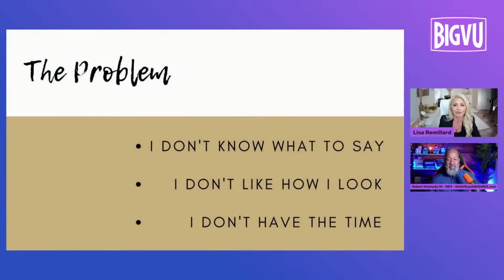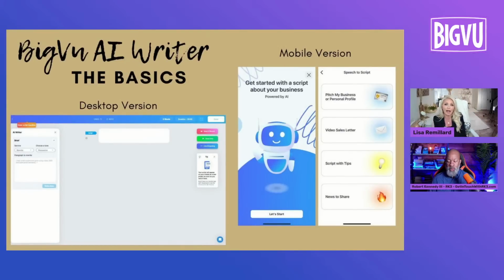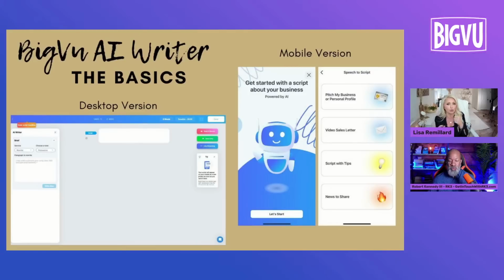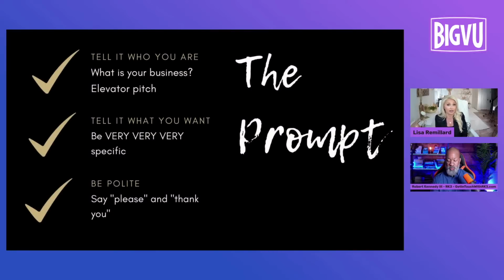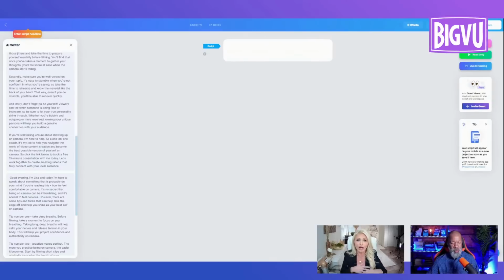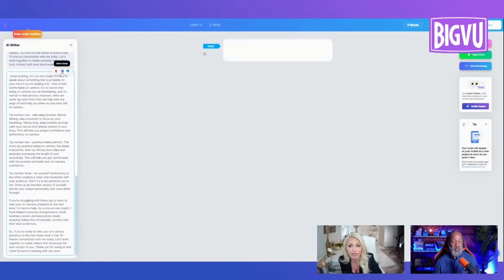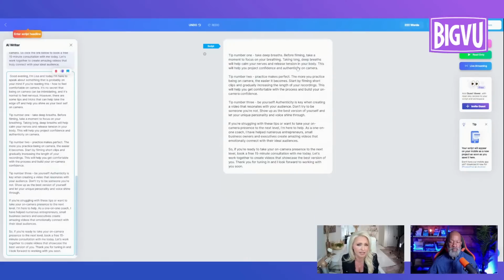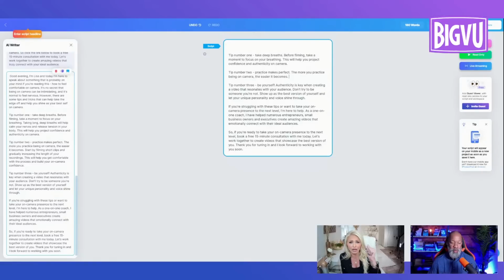🤖🎥 Transforming AI Scripts into High-Converting Videos 🎥🚀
📢 Get ready to level up your video content game! Join media consultant and TV host 🎬 Lisa Remillard 🎬 in this live workshop on April 4th at 12 PM EST, as she teaches you how to turn your AI-generated scripts into high-converting videos that resonate with your audience 🤑💰💥. Lisa will guide you on how to accurately prompt the AI to produce scripts that make sense for your business 💼 and show you how to use those scripts as a guide to produce quality videos that actually make sense for your audience 🙌🎉.

Attendees will receive an AI Prompt checklist 📝 as a free giveaway, and all you have to do is email Lisa to get it! 🎁 Don't miss out on this opportunity to transform your AI scripts into videos that convert! 🚀🎥

Lisa Remillard
ProMedia Coaching, LLC

The workshop will be hosted by Robert Kennedy III, founder and CEO of Kennetik Kommunications. Robert is a leading communication and presentation training expert in the real estate industry. He will introduce Lisa and facilitate the workshop.